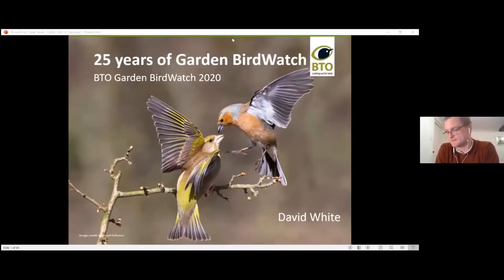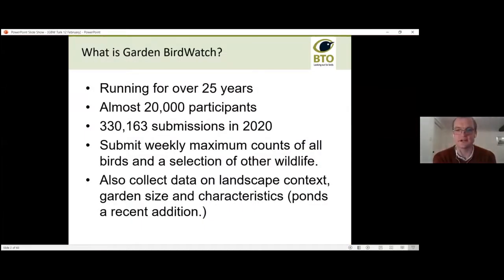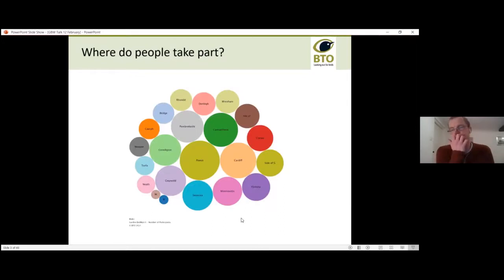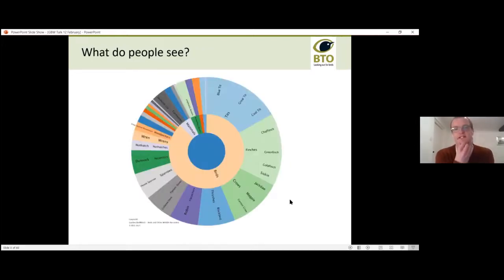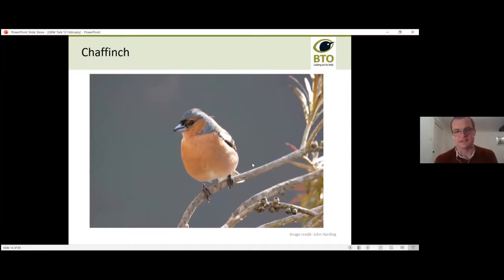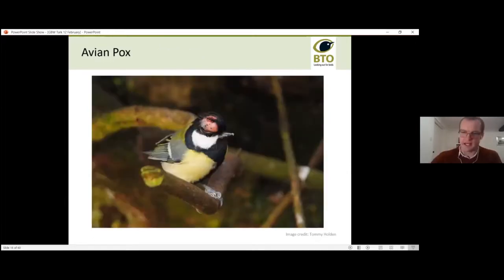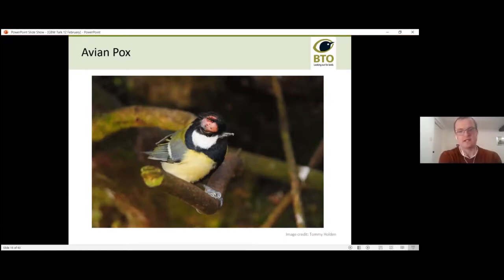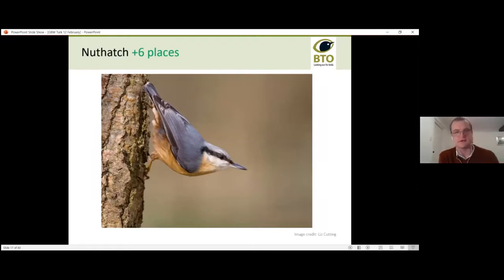25 Years of Garden BirdWatch with David White & Rob Jaques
Online talk hosted by the Conwy Valley Branch of the North Wales Wildlife Trust.